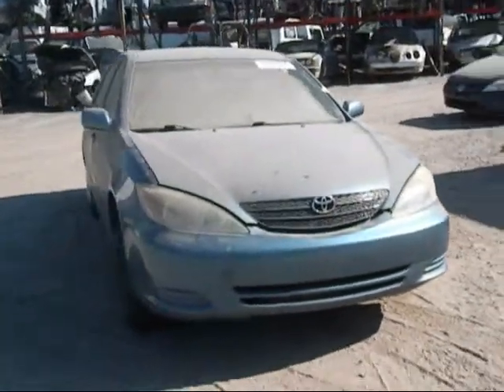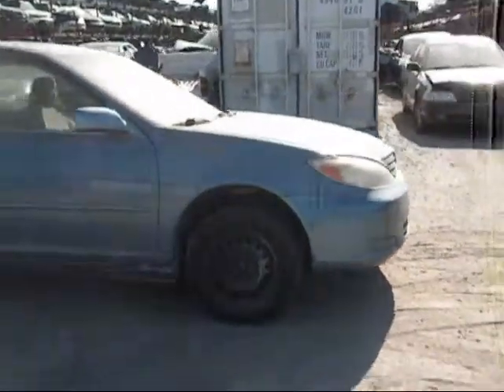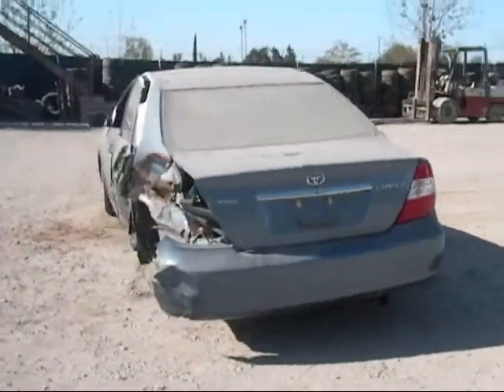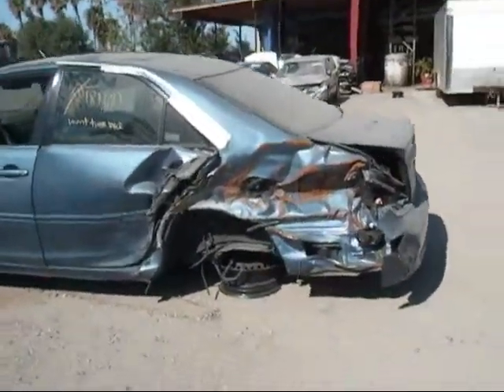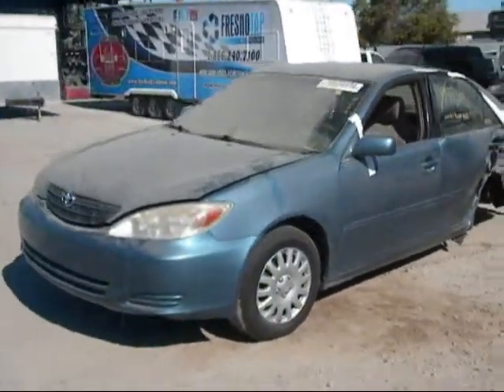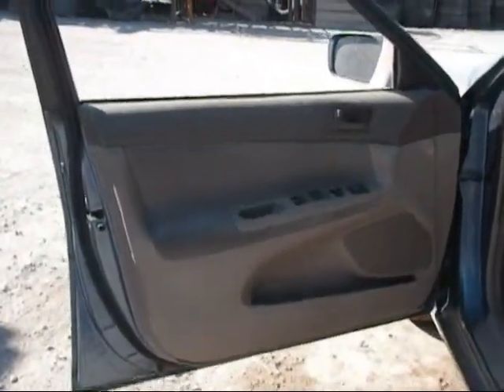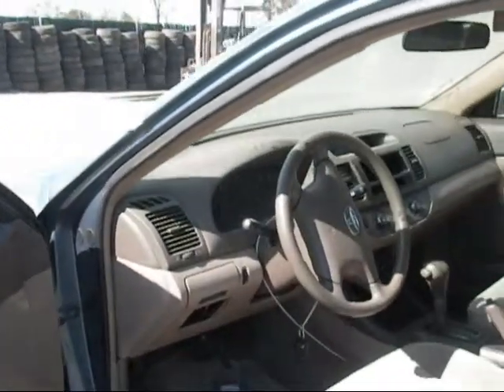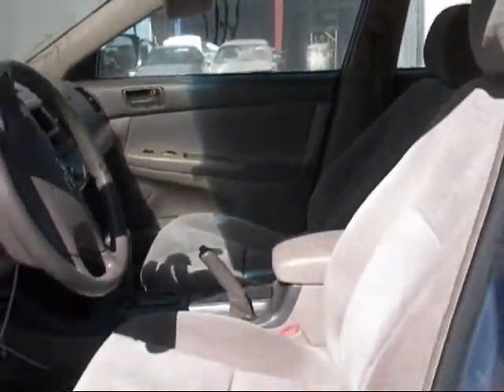2004 Toyota Camry 14073